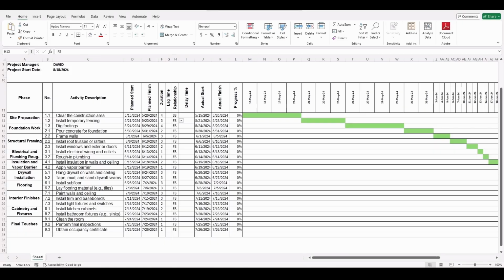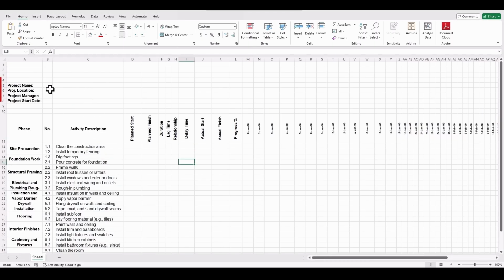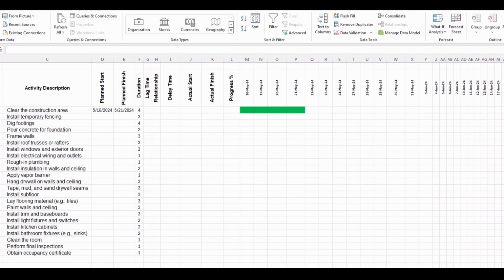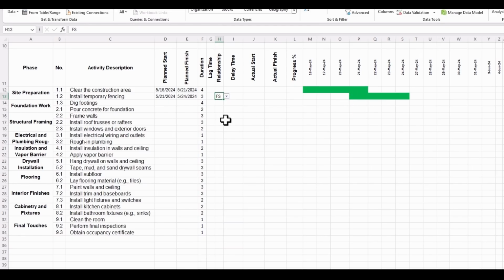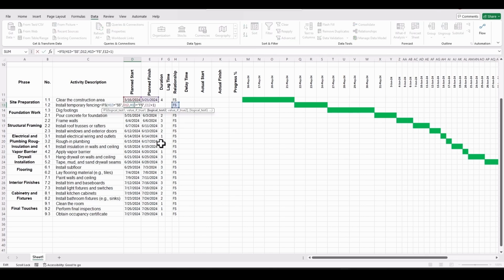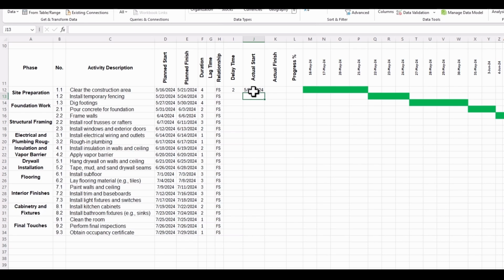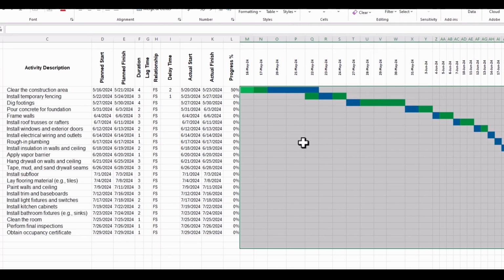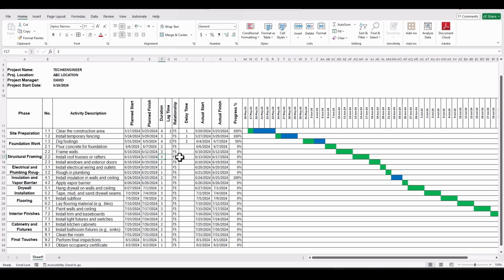Excel Gantt Chart: Dependencies, Delays, Lag, and Progress Percentages for Project Management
Master Gantt Charts in Excel: From Scratch to Advanced Techniques 🚀

In this detailed tutorial, we'll show you how to create a Gantt chart in Excel from scratch. Perfect for project managers, engineers, and anyone looking to manage their projects effectively!

In this video, you will learn:
✅ Creating a Gantt Chart from Scratch: Step-by-step guide to building a Gantt chart in Excel.
✅ Considering Dependencies: How to link tasks and manage dependencies.
✅ Lag Time: Incorporate lag time to reflect real project timelines.
✅ Handling Project Delays: Adjust your schedule for project delays.
✅ Progress Percentages: Track and visualize task completion percentages.
✅ Completed and Non-Completed Activities: Differentiate between completed and ongoing tasks.

We use plain English descriptions to make these concepts easy to understand, ensuring you can follow along effortlessly.

Why Watch?
Beginner-Friendly: No prior experience needed.
Clear Instructions: Simple and straightforward explanations.
Practical Skills: Learn essential project management skills you can apply immediately.
Interactive Learning: Follow along with the video to practice what you learn.

Join us and take the first step in mastering Gantt charts in Excel. Let’s optimize your project planning together! 🌟